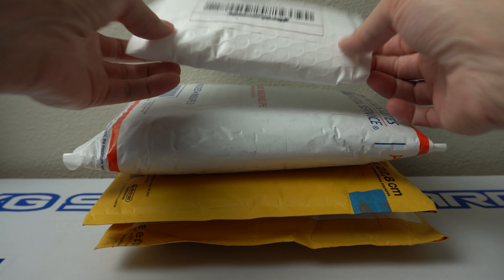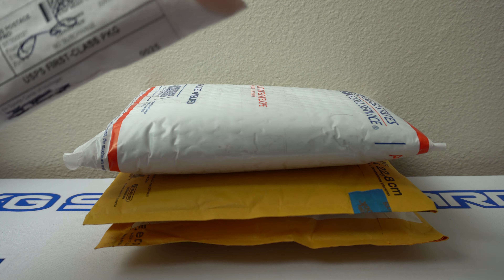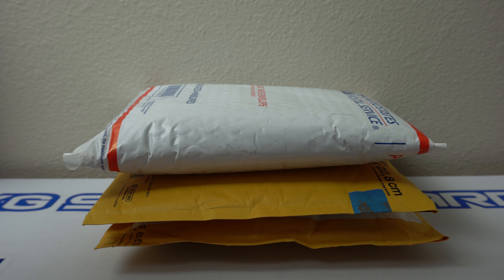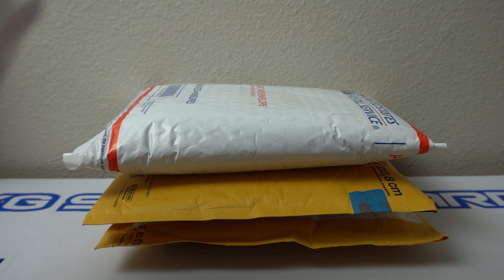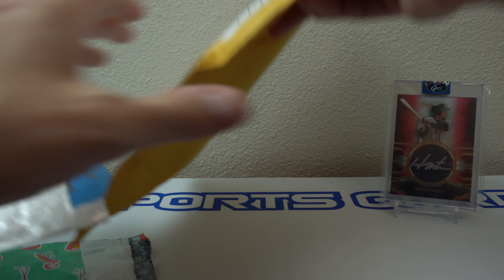Mailday! Awesome 1956 Topps SGC 4 + Bowman/Topps Sapphire + 2021 Topps Museum!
Mailday! 4 Packages in this week containing an awesome 1956 Topps SGC 4 + Bowman/Topps Sapphire + 2021 Topps Museum!